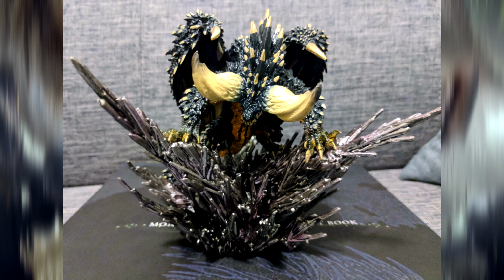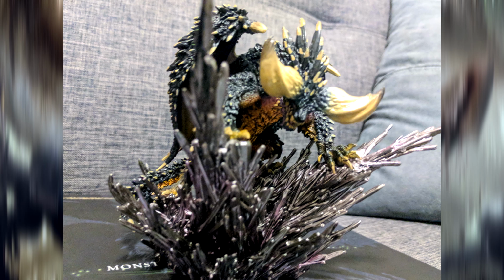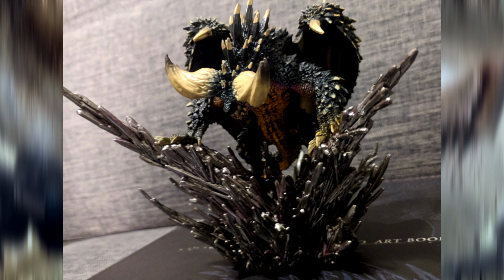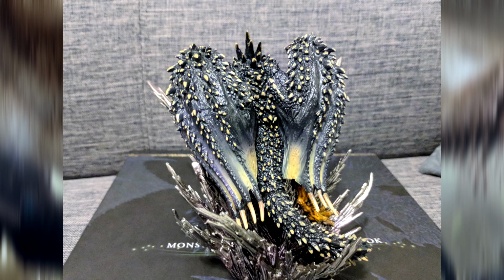Monster Hunter World Collector's Edition Unboxing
Here is our Monster Hunter World Collector's Edition Unboxing! Bearded Kyle finally makes a return! Stick around until the end of the video to see a little bit of gameplay!

Monster Hunter World is the newest game in the franchise that opens the MH series to more than just the hardcore fans. But this doesn't mean it takes away from the experience. Most things they added to the game are quality of life changes and as a MH veteran, they were definitely needed.

Song is "Jumper Dude" by my friend Bold Little Airwave.